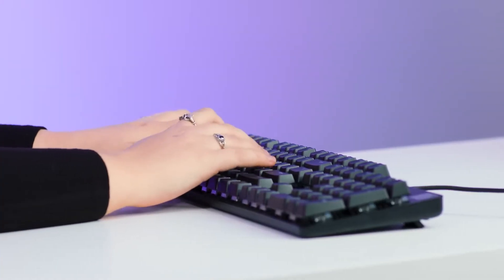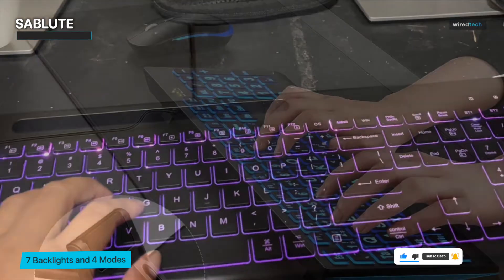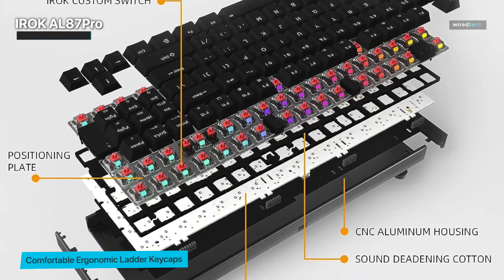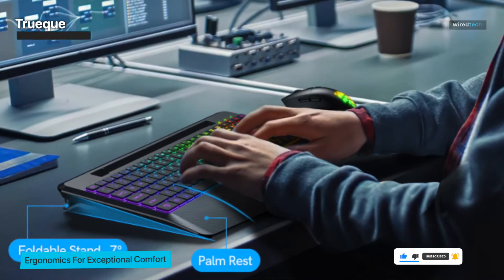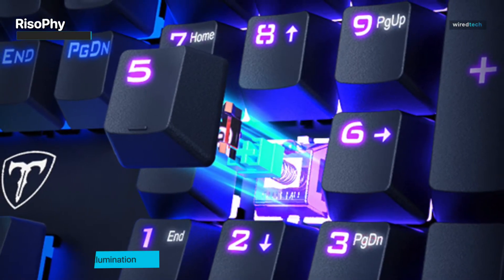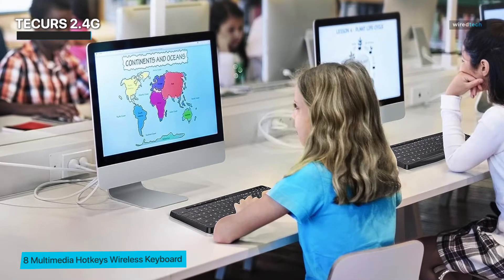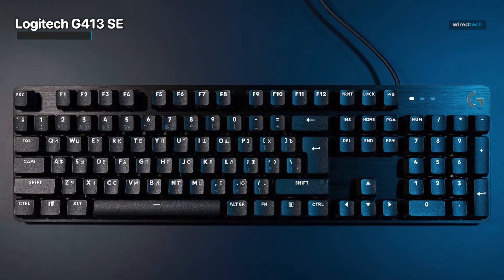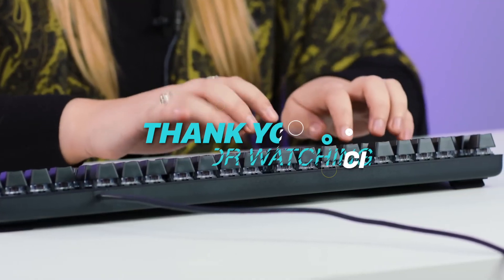Best Backlit Keyboards 2023: Illuminating Your Setup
Ola Amigo, We Have The Best Backlit Keyboards Fit For You Here!

➟ IROK AL87Pro

➟ TECURS 2.4G

➟ Logitech G413 SE

TIMESTAMPS
00:00 Intro
00:25 SABLUTE
01:29 IROK AL87Pro
02:29 Trueque
03:33 RisoPhy
04:49 TECURS 2.4G
05:55 Logitech G413 SE

Let's dive into the exciting world of car audio with our first contender, the STX Audio 6x9 speakers. These speakers have undeniably stirred up a storm of excitement within the car audio community, prompting us to take a closer look and determine whether they truly live up to the electrifying hype surrounding them. The initial impressions are promising, as the build quality of these speakers stands out as remarkably solid, instilling confidence in their long-term performance. As we embarked on the installation process, we were met with sheer convenience – a breeze that swept away any potential installation-related concerns. But of course, the real thrill comes from how these speakers sound. Also, they manage to present a well-rounded audio profile that's likely to satisfy a wide range of listeners. Whether you're a casual music lover or a fervent audiophile, the STX Audio 6x9 speakers have something to offer. So, if you're on the lookout for speakers that strike a balance between quality, convenience, and affordability, these might just be the ticket to elevating your car audio setup without breaking the bank.
Let's turn our attention to the next contender on our list: the RECOIL RCX694. These speakers have been causing a stir in the car audio landscape, and we were eager to dive in and experience what all the fuss is about. From the moment we unboxed them, it was evident that these speakers meant business. Their sleek design and sturdy construction hinted at the potential for some serious audio firepower. As we delved into the sonic realm of the RECOIL RCX694, we found ourselves pleasantly surprised. The speakers showcased a commendable knack for delivering power and precision. The soundstage they created was expansive, allowing each instrument and note to find its place within the audio canvas. And oh, the bass – it didn't just hit, it punched. The low frequencies were impactful, providing a satisfying thump that resonated through the vehicle. It's clear that the RECOIL RCX694 speakers cater to those who crave a robust bass performance without compromise. Taking all factors into account, the RECOIL RCX694 speakers do earn their spot as a contender for the best 6x9 car speakers of 2023. If you're an enthusiast of genres that thrive on strong bass presence – think hip-hop, electronic, or rock – these speakers could be the perfect match for your audio preferences.
Now, let's shift our focus to a classic name in the audio realm: the PIONEER TS-A6967S. These speakers embody a blend of timeless design and modern audio technology, and we were eager to see if they uphold the legacy that the Pioneer brand is known for. Right out of the box, this PIONEER exuded a sense of familiarity and quality. Their build and construction bore the hallmarks of Pioneer's commitment to crafting durable and well-engineered audio solutions. With installation underway, we were pleased to find that the process was straightforward, a testament to Pioneer's attention to user experience. As we tuned into the sound produced by these speakers, we found ourselves immersed in a well-balanced audio experience. The highs resonated with clarity, adding a layer of brilliance to the music. The mids, however, were where these speakers truly shone. They exhibited a level of detail and warmth that lent depth to vocals and instruments alike. And while the bass might not have been the most thunderous, it certainly made its presence felt, contributing to the overall richness of the sound. One of the standout aspects of the PIONEER TS-A6967S is their versatility.